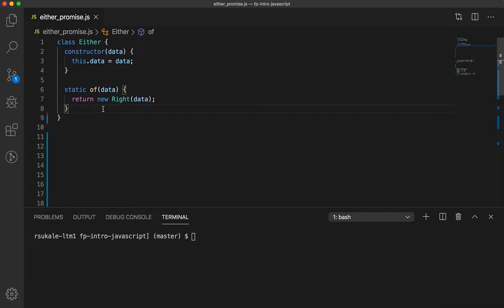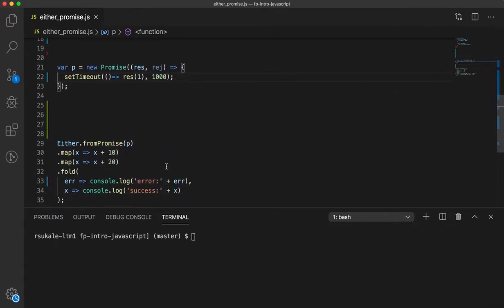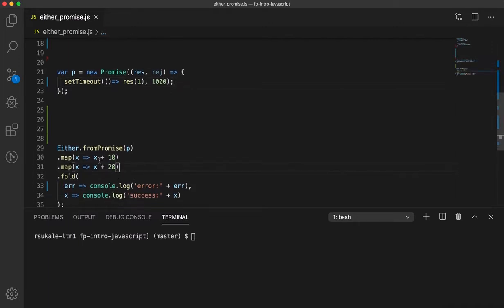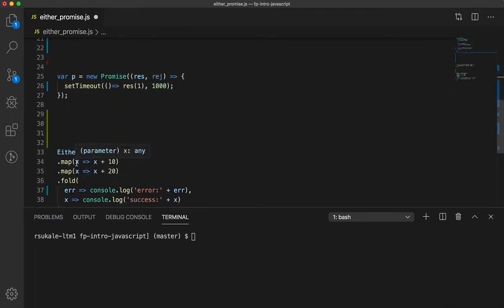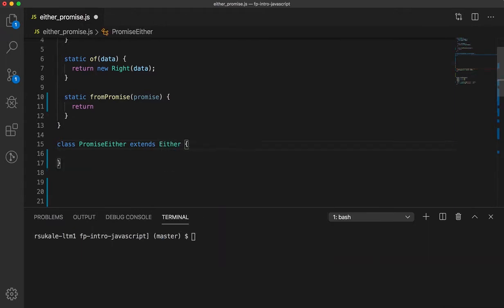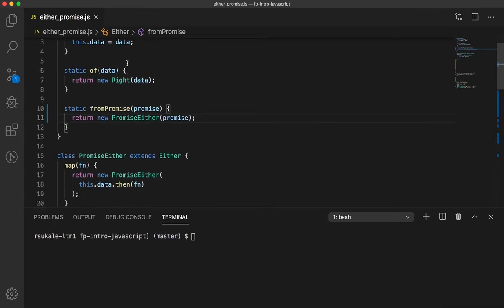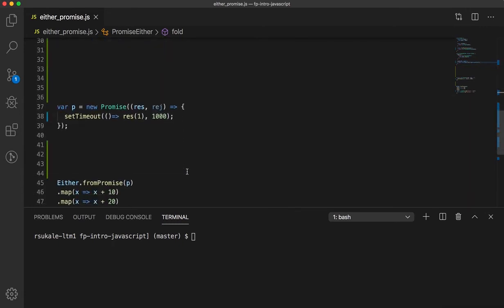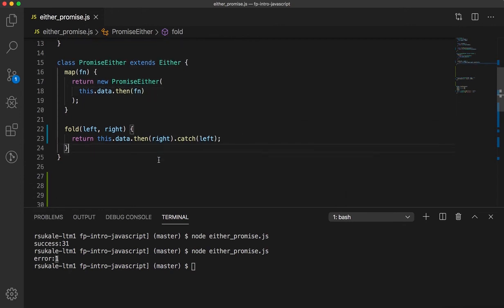Functional Programming: Either fromPromise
In this video, we define a fromPromise method on our Either class to create an Either from promises.